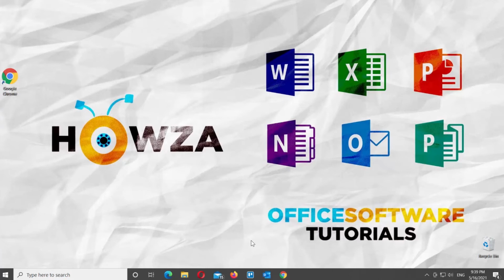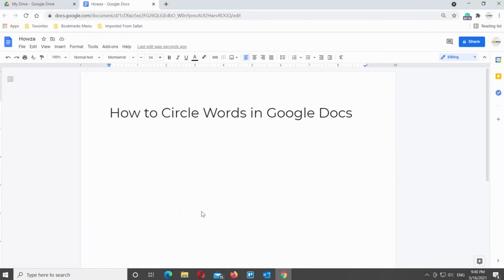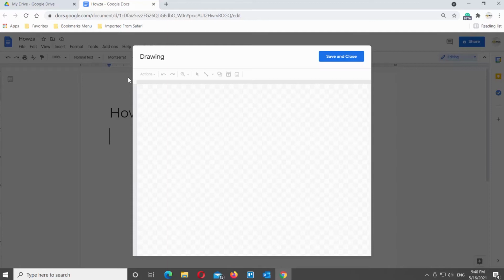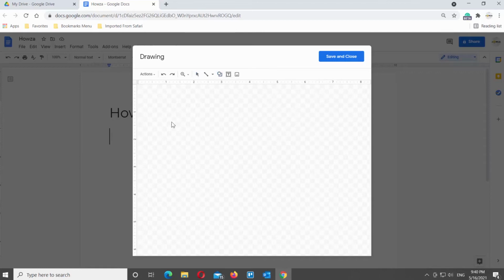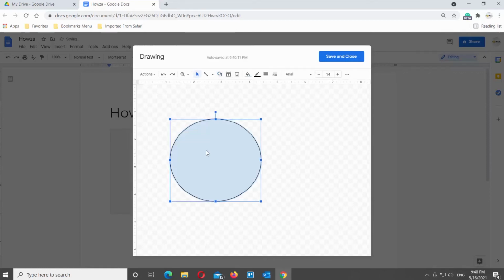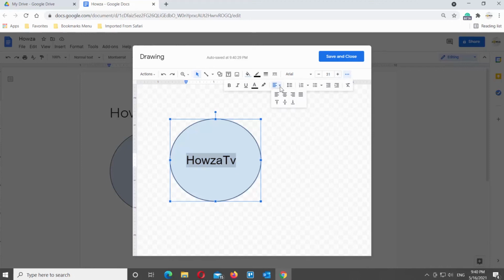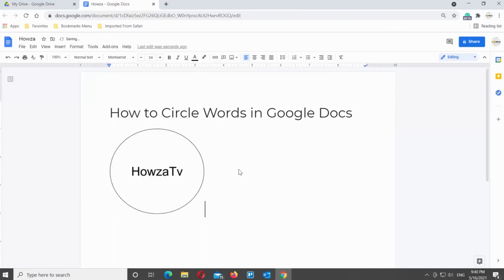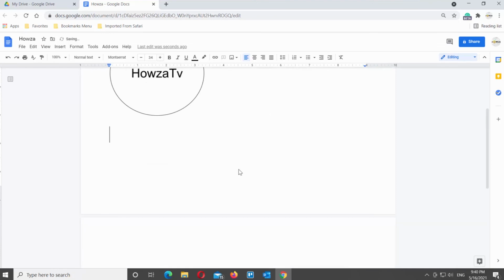How to Circle Words in Google Docs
Hey! Welcome to HOWZA channel! In today's lesson, you will learn how to circle words in Google documents.
Open Google Documents file that you need.
Go to Insert tab at the top tools bar. Choose Drawing from the list and click on New.
A new window will open. Click on Shapes at the top tools bar. Choose Circle Shape. Draw a circle.
Right-click inside of the circle. Choose edit text from the list. Add the text. Resize the text if needed. Click on the shape fill color at the top tools bar. Set the color to white. Click on Save and close. You will have text in the circle in the document.
A new window will open. Click on Shapes at the top tools bar. Choose Circle Shape. Draw an oval shape. Right-click inside of the circle. Choose edit text from the list. Add the text. Resize the text if needed. You can change the position, font and color of the text. Click on Save and close. You will have text in the circle in the document.